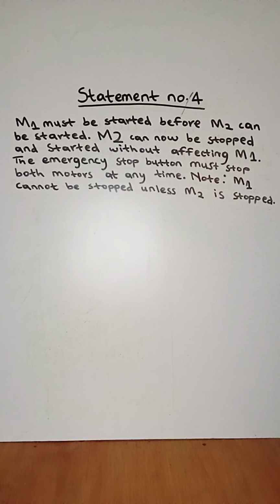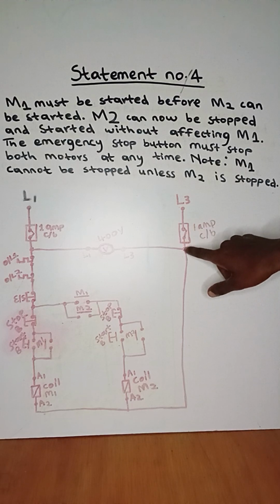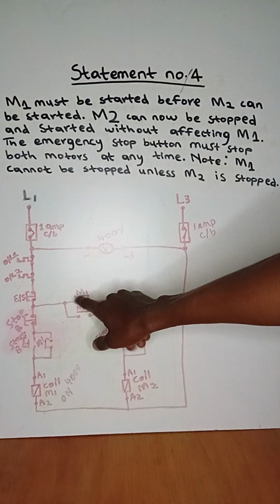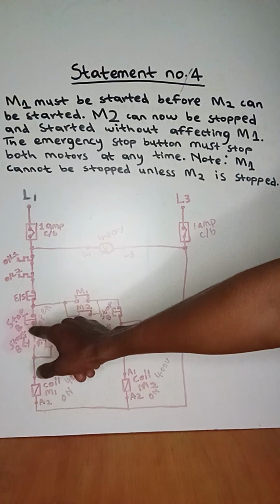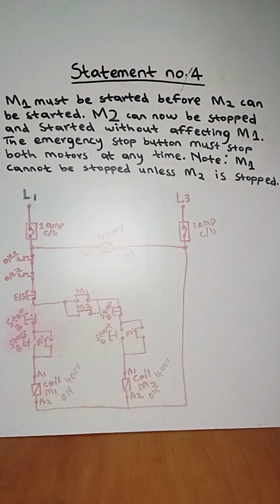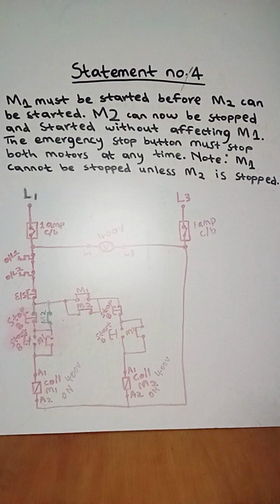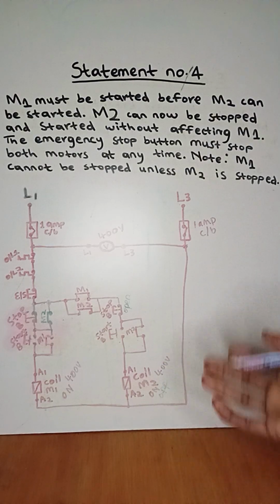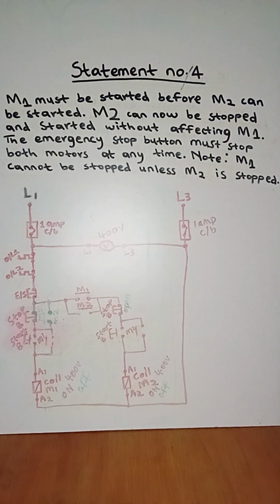Sequence starters. Statement no.4. Control circuit. Lesson 0018.